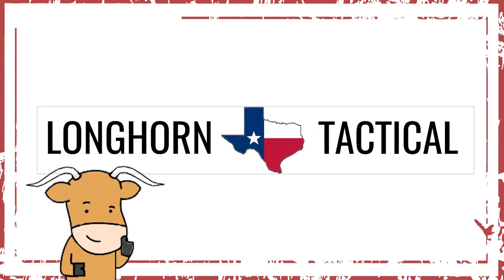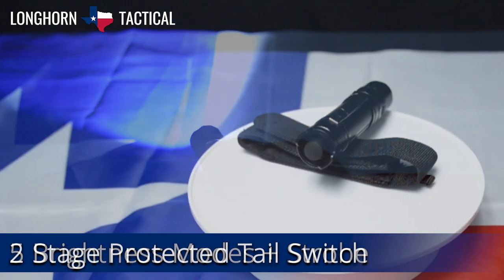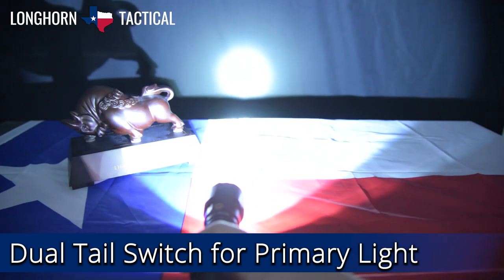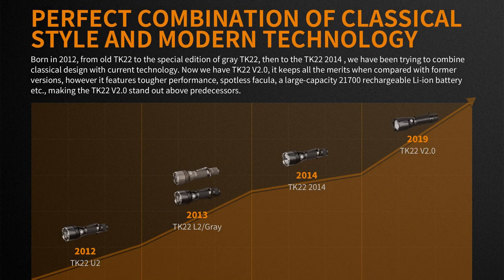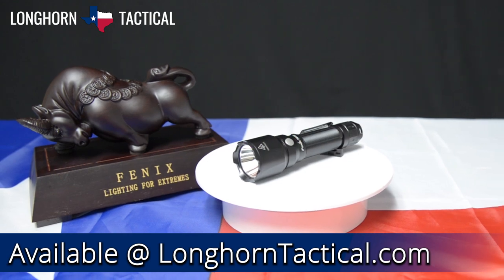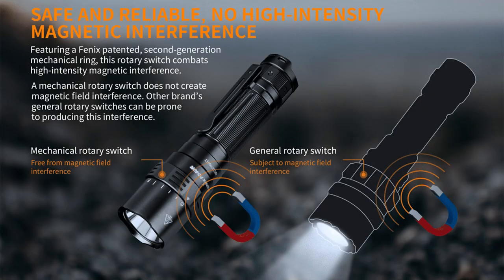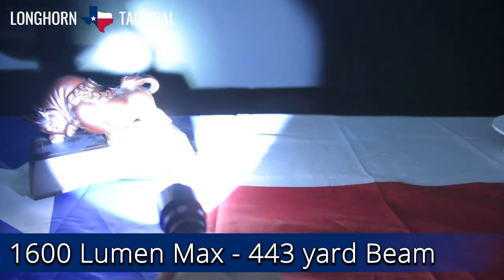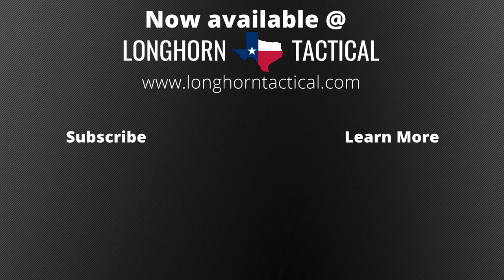Top 5 Fenix Tactical Flashlights 2020 - PD36R, TK26R, TK22 v2, PD40R v2, TK22UE